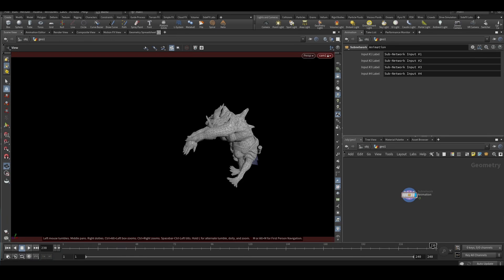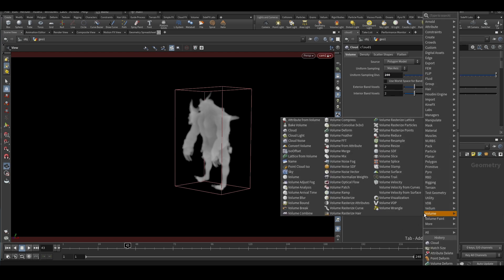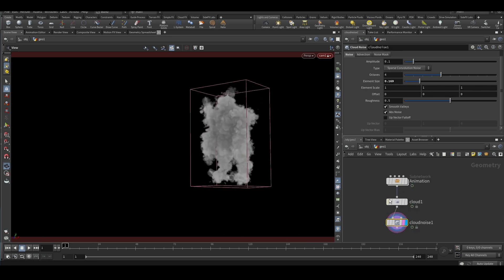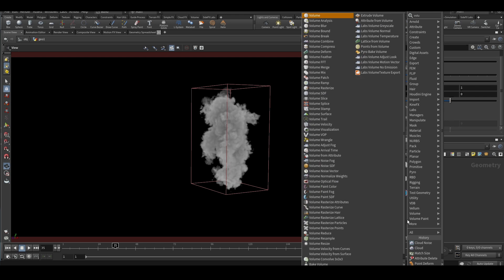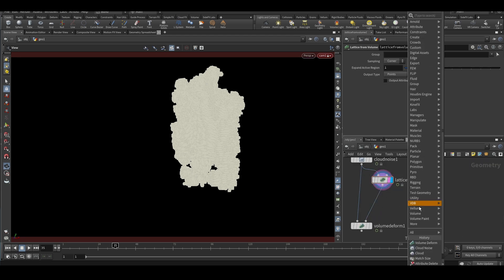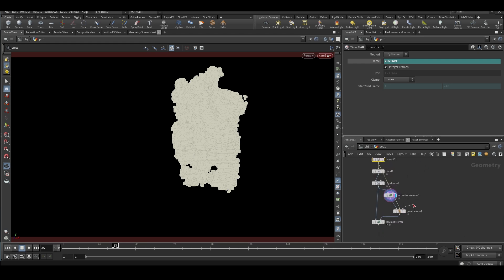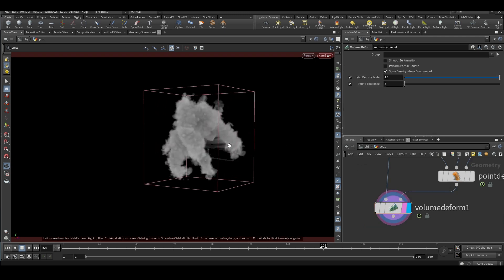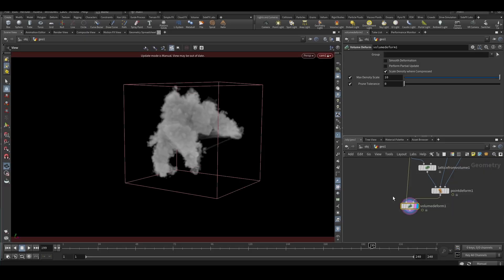Point Deforming a Volume in Houdini - Cloud Monster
You can download the hip file for free from this link

In this tutorial we will learn how to deform a volume using the point deform node.

We will be using a node called volume deform to do this.